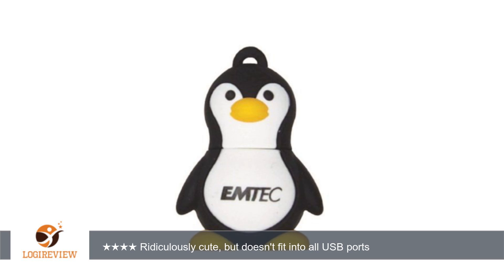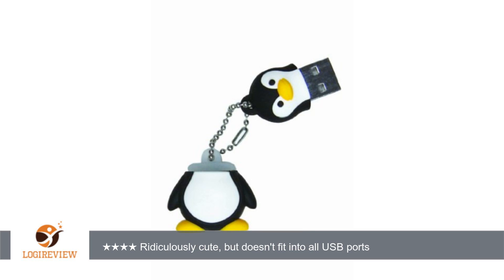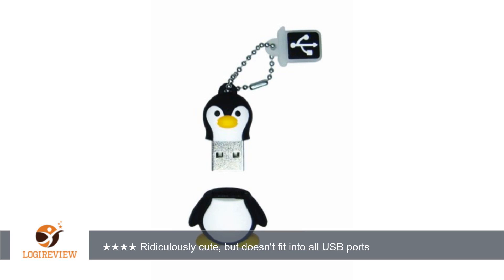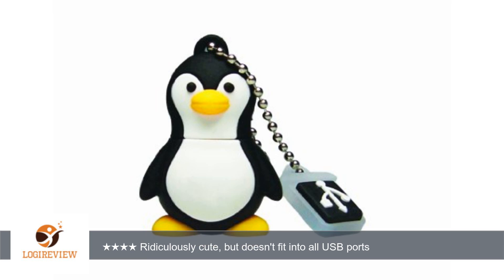EMTEC Animal Series Aquarium 8 GB USB 2.0 Flash Drive, Penguin | Review/Test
Review about   EMTEC Animal Series Aquarium 8 GB USB 2.0 Flash Drive, Penguin